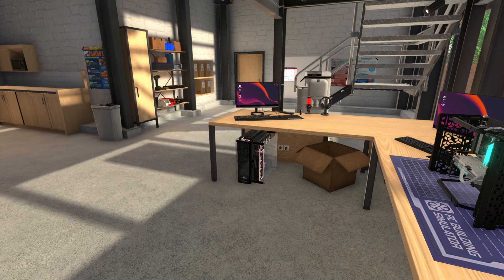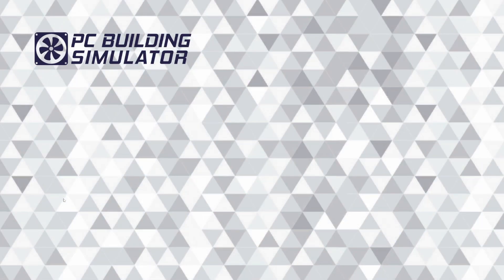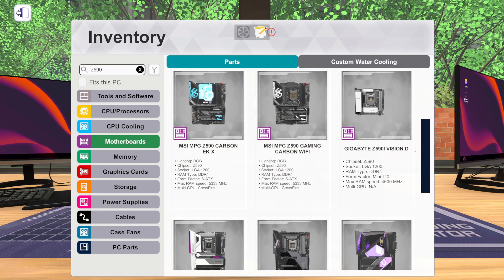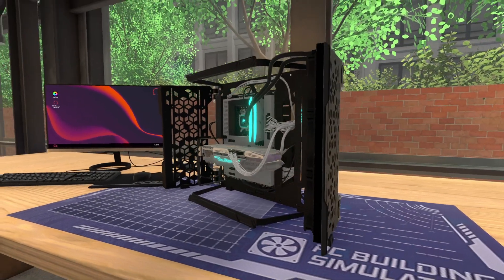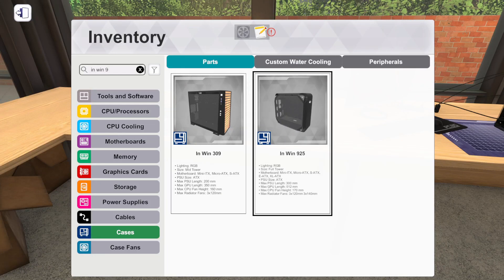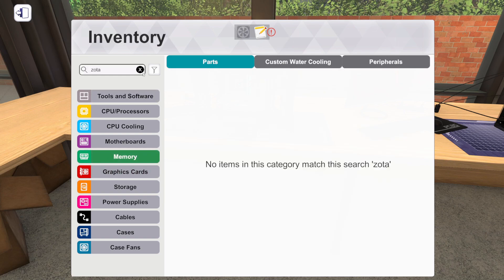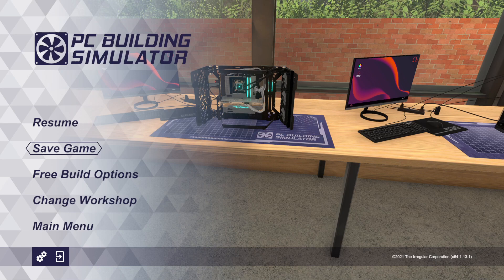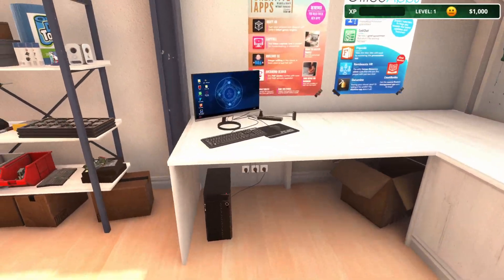PC Building Simulator IT Expansion & v1.13 Update OUT NOW!!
In this episode, I talk about the new version 1.13 update and some of the new parts that are available. This update brings tons of new parts including new PC cases, new Z490 and Z590 Motherboards, and much more! See below for the full list of new parts. I also play through some of the new IT expansion, which is free if you own PC Building Simulator.

Full parts list:

Motherboards:
GIGABYTE Z590 AORUS XTREME WATERFORCE
GIGABYTE Z590 AORUS ULTRA
GIGABYTE Z590I VISION D
GIGABYTE Z590 VISION G
GIGABYTE Z490 AORUS XTREME WATERFORCE
GIGABYTE Z490 AORUS XTREME
NZXT N7 B550
NZXT N7 Z590

Cases:
ADATA XPG DEFENDER PRO
Cooler Master MasterFrame 700 (Showcase Mode)
Cooler Master MasterFrame 700 (Bench Mode)
Cooler Master Silencio S400
Cooler Master Silencio S600
InWin 925
Fractal Design Define 7 Compact Tempered Glass Black/White versions

Case Fans:
Cooler Master Silencio FP 120 PWM
Fractal Design Dynamic X2 GP-12 (White)
XPG VENTO 120

Water Cooled GPUs:
ZOTAC GAMING GeForce RTX 3090 ArcticStorm

GPUs:
ASRock Radeon RX 6900 XT Phantom Gaming D 16G OC
ASRock Radeon RX 6800 Phantom Gaming D 16G OC
ASRock Radeon RX 6800 XT Phantom Gaming D 16G OC
ASRock Radeon RX 6800 XT Taichi X 16G OC
ASRock Radeon RX 6700 XT Phantom Gaming D 12GB OC
Colorful iGame GeForce RTX 3070 Ultra W OC-V
MSI GeForce RTX 2080 SUPER™ AERO
ZOTAC GAMING GeForce RTX 3080 Ti Trinity OC
ZOTAC GAMING GeForce RTX 3080 Trinity OC White Edition
ZOTAC GAMING GeForce RTX 3070 Twin Edge OC
ZOTAC GAMING GeForce RTX 3070 Twin Edge OC White Edition

Monitors:
ACER Predator XB273UGS
ACER Predator XB253Q
ACER Predator XB273GX